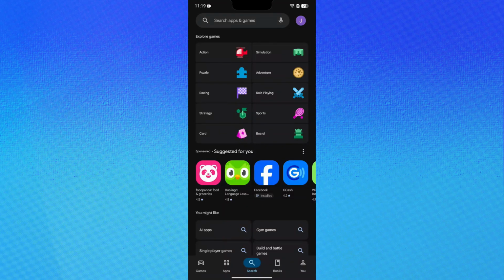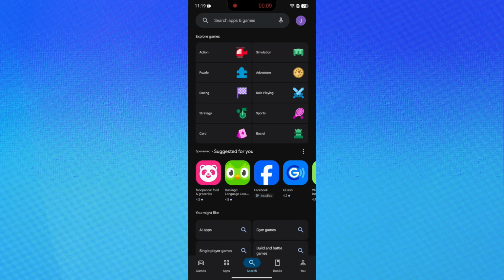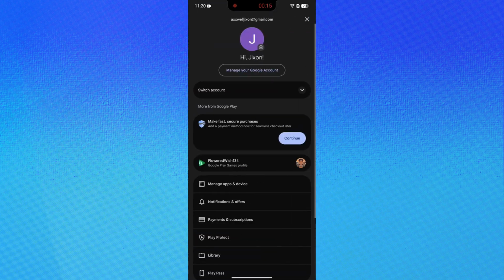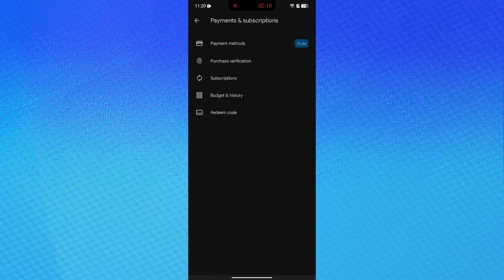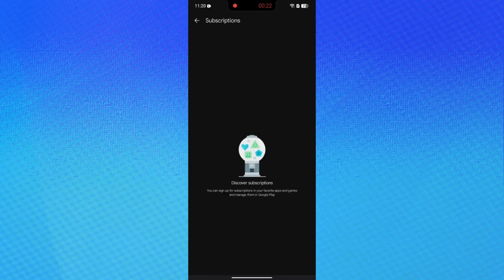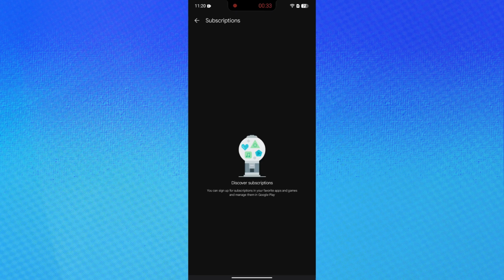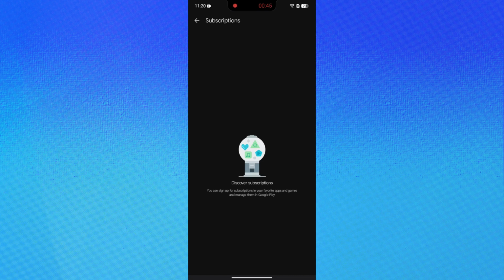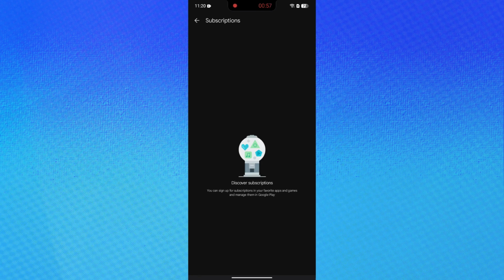How to Manage Google Play Subscriptions [Full Guide 2026]